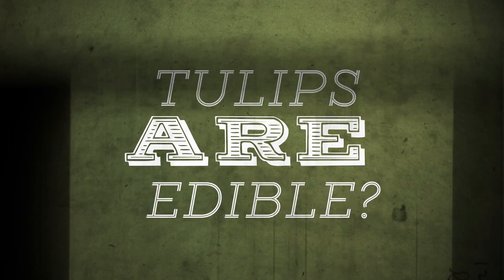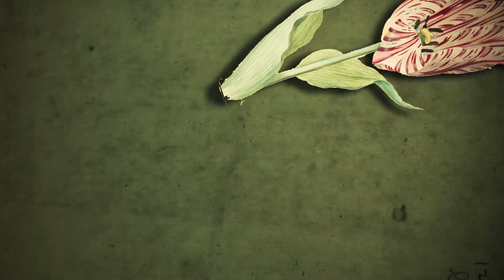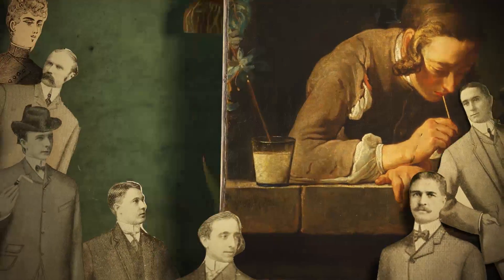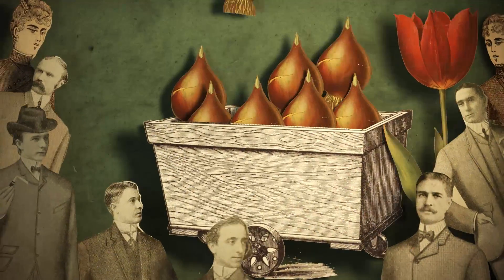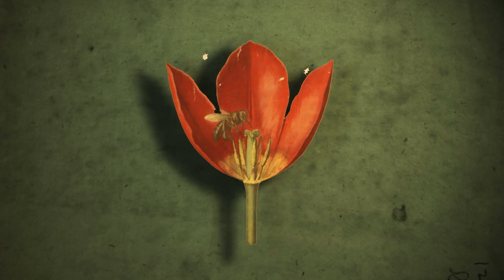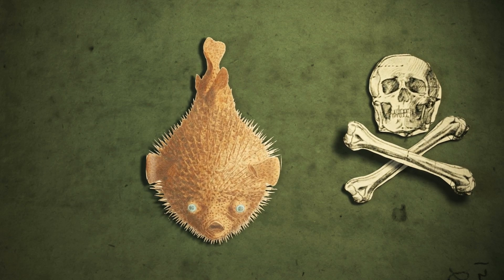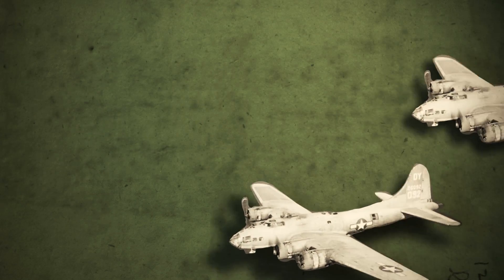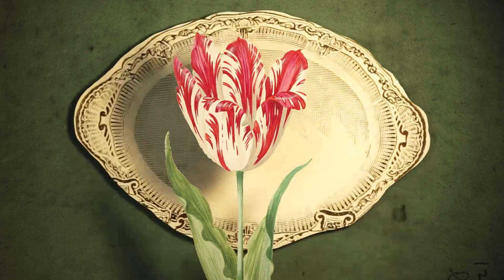Tulips are edible? Weird Tulip Facts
Tulips are beautiful flowers. That is well established but should they be in your grocery list? Weird random facts about tulip bulbs. Are they delectable or toxic?

A fun collection of plant facts from the Suburban Homestead series.